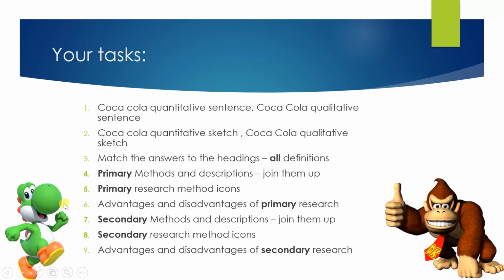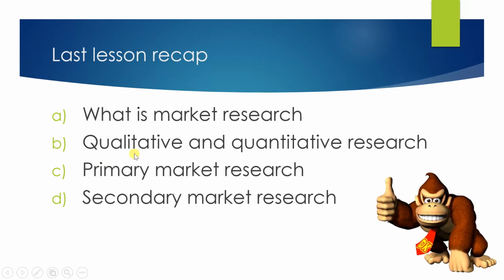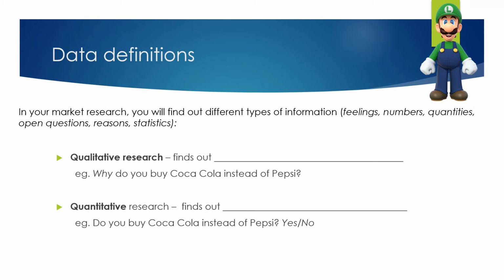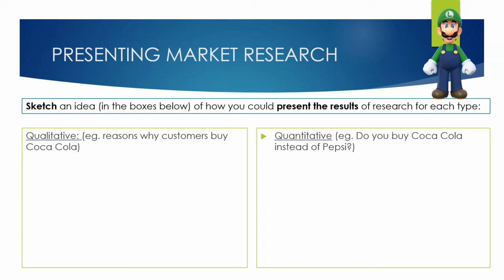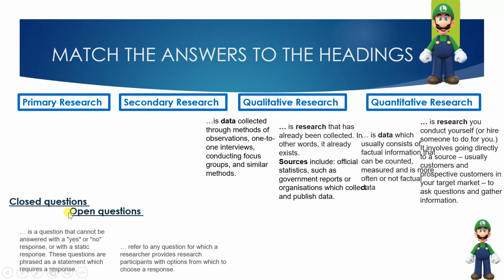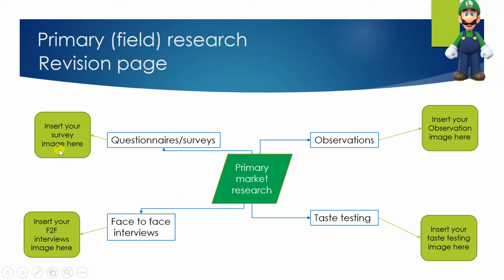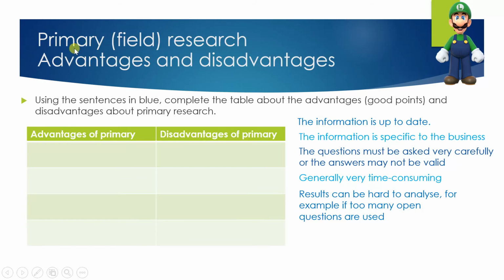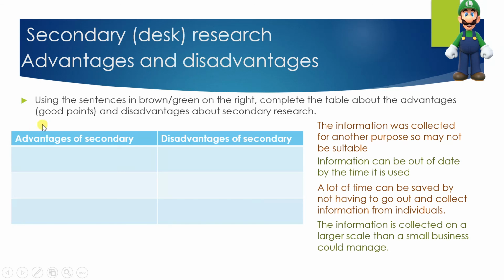Component 1 Aim B : Market Research - lesson 7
This is part of Component 1 Aim B. This lesson is about consolidating your understanding of market research methods for both primary and secondary, with an overview of the advantages and disadvantages for each.
This is part of BTEC Tech Enterprise.